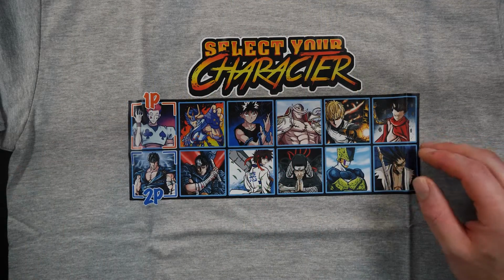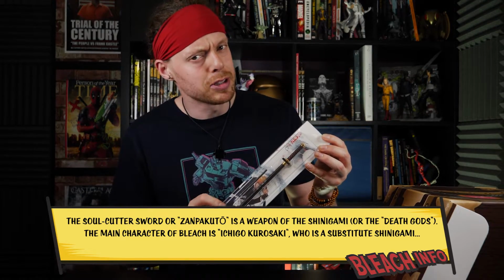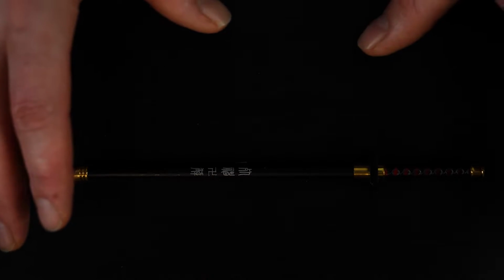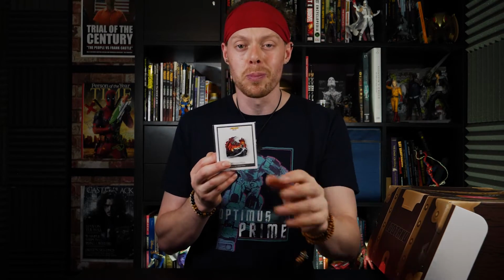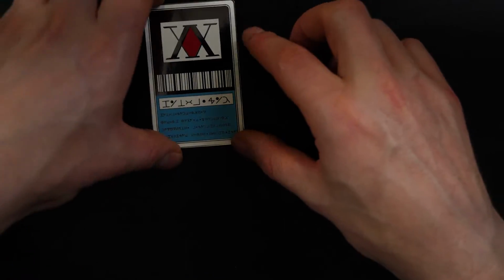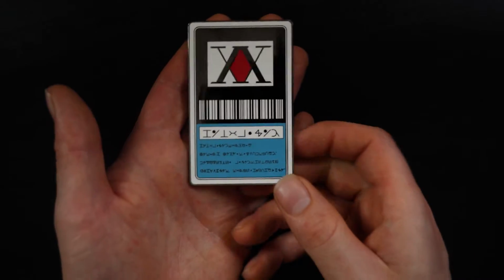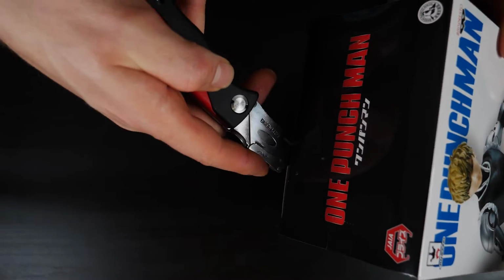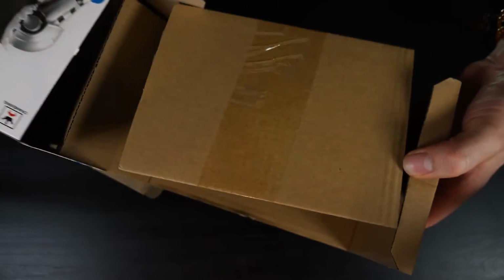Lootaku May 2019 Unboxing One Punch Man, Hunter X Hunter and more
Lootaku unboxing, lootaku mystery box may 2019.
Discount: DISCOUNT5